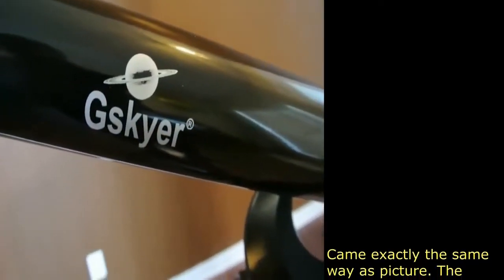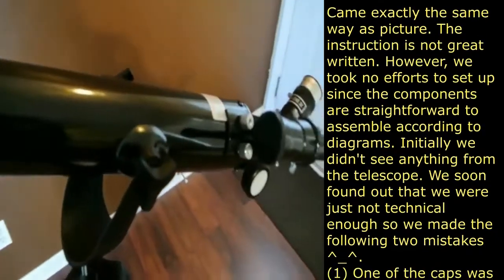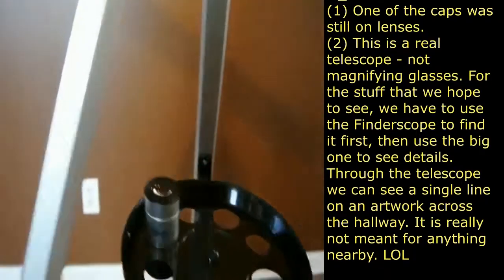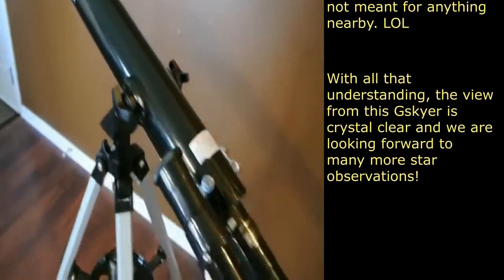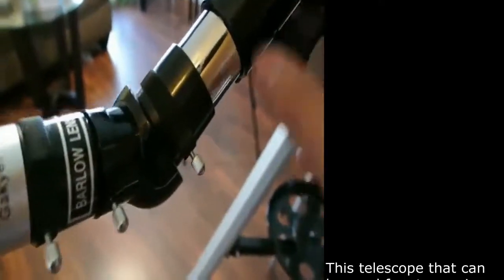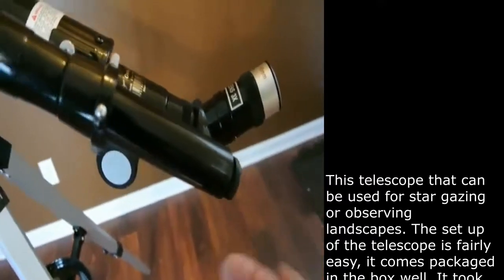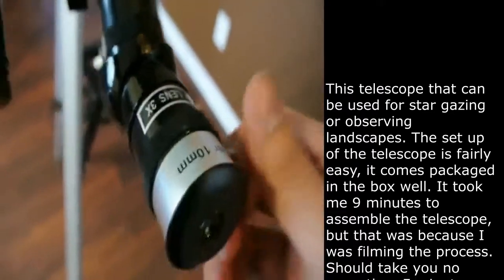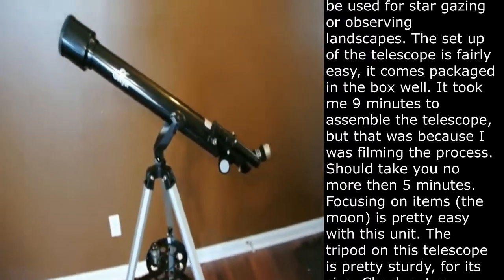Gskyer Telescope , Instruments Infinity 60mm AZ Refractor Telescope, German Technology Travel Scope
- Comes with low (25mm), medium (10mm) magnification eyepieces & 3x Barlow lens
- Fully multi-coated optics glass lens, adjustable aluminum tripod& accessory tray
- Altazimuth mount with a slow motion control
- Warranty:1-year limited lifetime warranty
- Can be used on land and sky viewing in science and travel for beginners, kids, stargazers and travelers
Review:
Came exactly the same way as picture. The instruction is not great written. However, we took no efforts to set up since the components are straightforward to assemble according to diagrams. Initially we didn't see anything from the telescope. We soon found out that we were just not technical enough so we made the following two mistakes ^_^.
(1) One of the caps was still on lenses.
(2) This is a real telescope - not magnifying glasses. For the stuff that we hope to see, we have to use the Finderscope to find it first, then use the big one to see details. Through the telescope we can see a single line on an artwork across the hallway. It is really not meant for anything nearby. LOL

With all that understanding, the view from this Gskyer is crystal clear and we are looking forward to many more star observations!